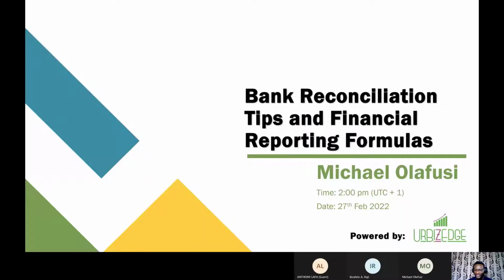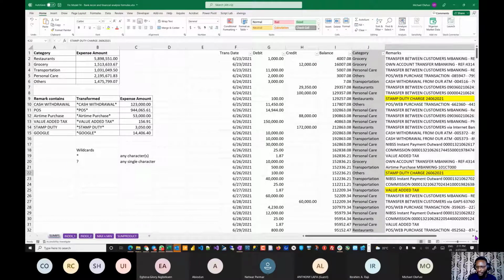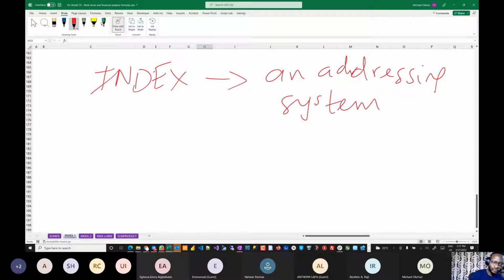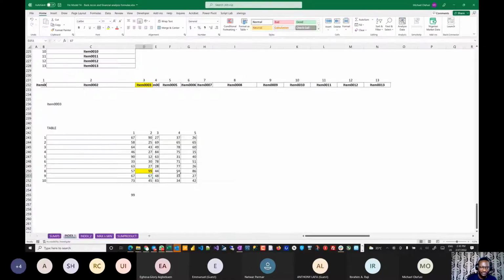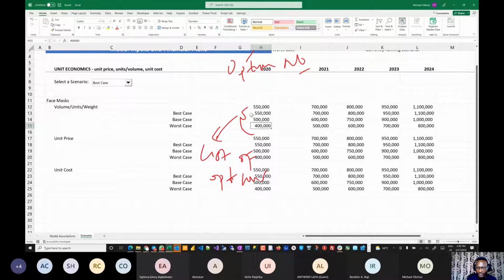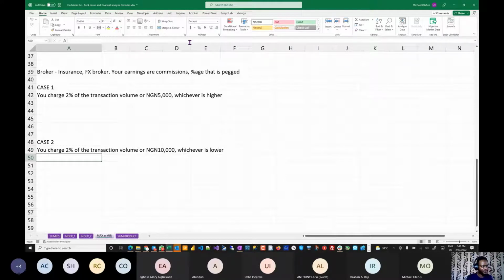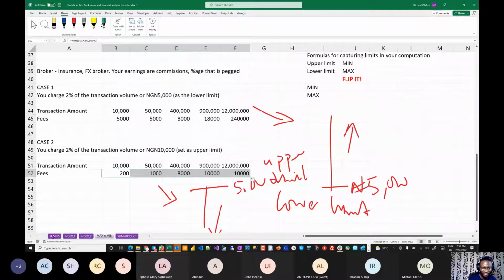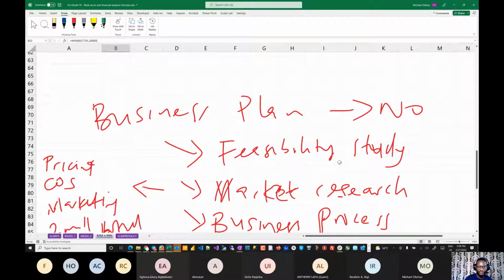Financial Modeling Office Hour 75: Bank Reconciliation Tips and Financial Reporting Formulas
Details
Agenda:

Bank Reconciliation Tips and Financial Reporting Formulas
Plenty Q&A
Profile:
Michael Olafusi is a Financial Modeler and Business Data Analysis specialist. He is a certified Advanced Financial Modeler (AFM), a chartered stockbroker in Nigeria and member of UK CISI. He is a 7x Microsoft MVP (most valuable professional). It is the highest recognition in the Microsoft gives an industry expert. He is also a Microsoft Certified Trainer with MCSA BI Reporting, MOS Excel 2013 and MOS Excel 2010 Expert professional certifications. Prior to becoming a full-time consultant, he worked as the Service Delivery Manager for 21st Century Technologies, Business and MIS analyst for Comviva – Airtel Africa CRBT Operations, and as a BSS Engineer for Nokia Siemens Networks.
Michael is a professional speaker and trainer. He has a Master in Financial Engineering (MScFE) from WQU, an MBA from University of Nicosia, Cyprus, a B.Eng in Electrical Electronics from Federal University of Technology Akure and a Diploma in Stress Management from Stonebridge Associated Colleges, UK.